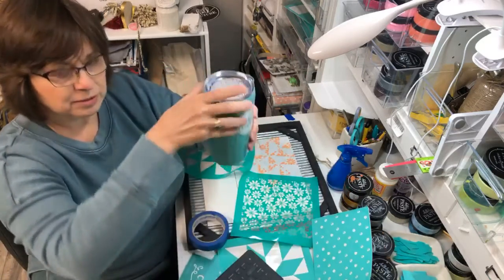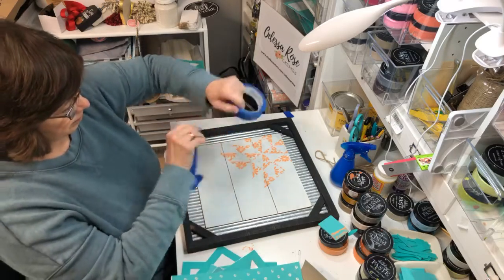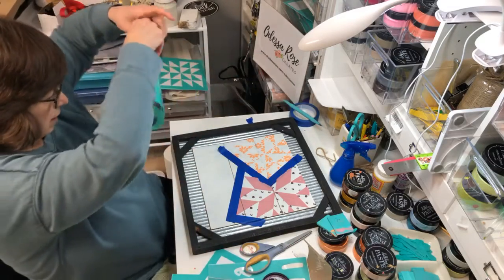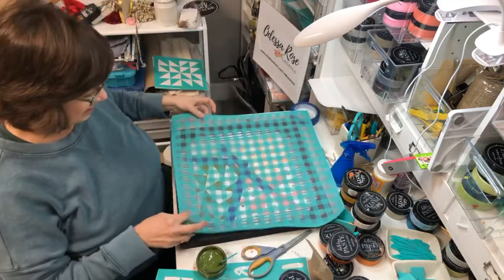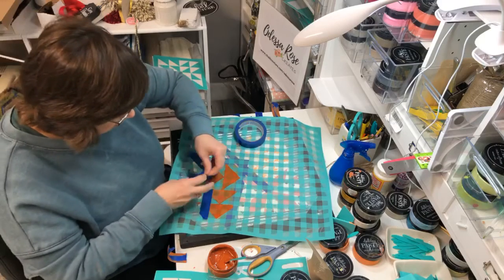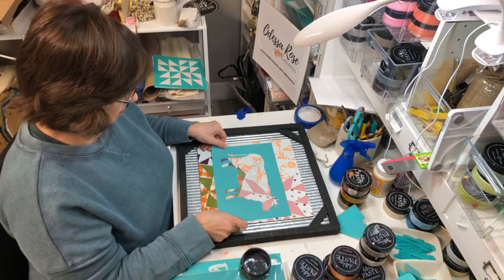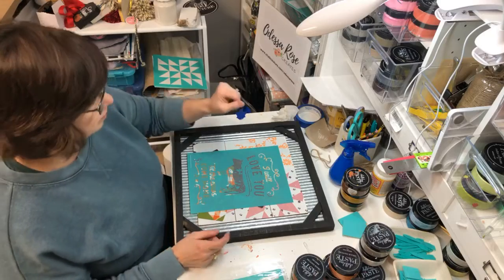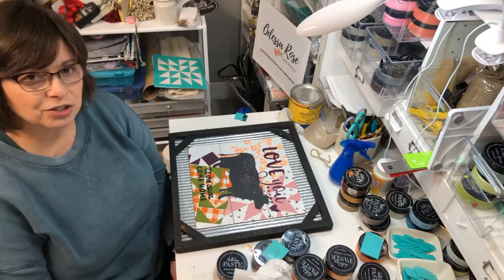Chalk Couture - Love You til the Cows Come Home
Odessa Rose Creates - Robin puts a twist on the transfer “Love til the Cows Come Home” with the quilt blocks